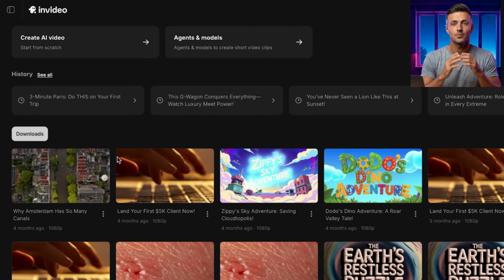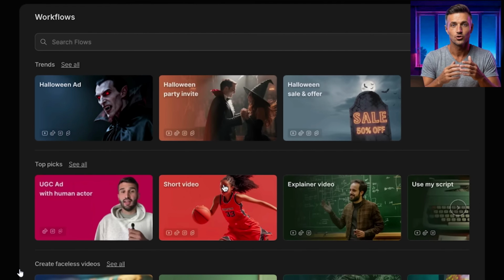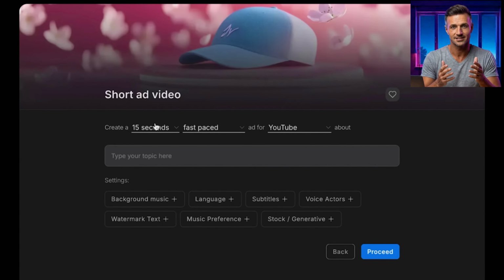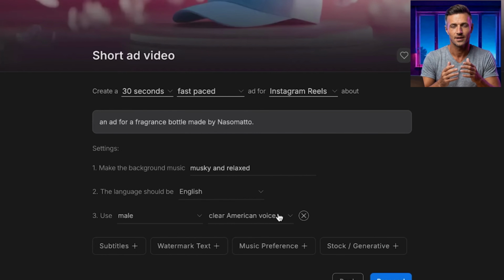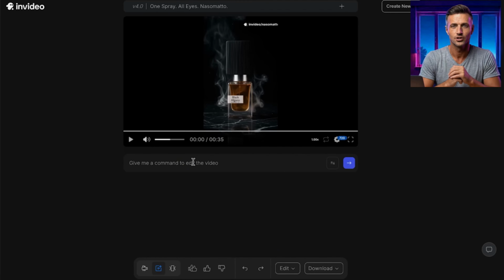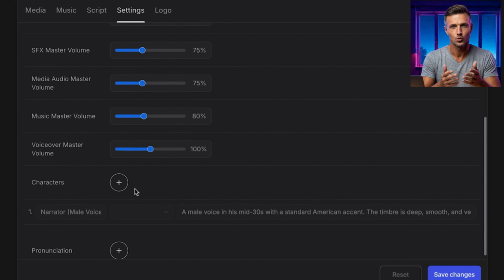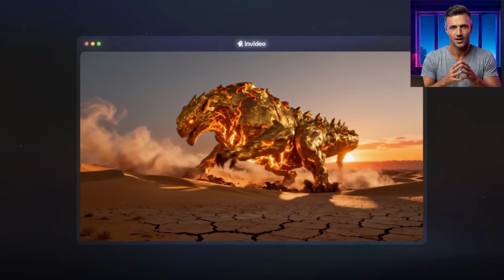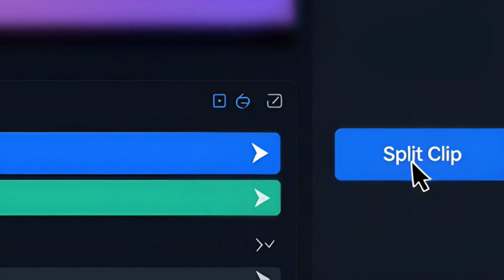InVideo AI Review: Is This AI Video Generator Actually Worth Using?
Check out the best AI tools for voice and video generation

In this video, I review InVideo AI and show you step by step how to create monetizable videos quickly using AI tools. You’ll learn the full workflow and the key features that make InVideo AI powerful for content creation.